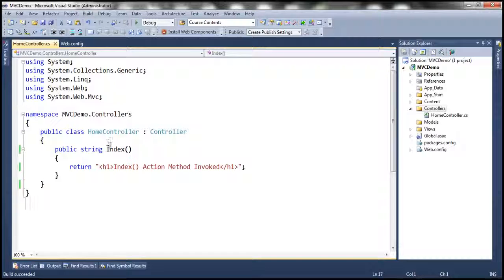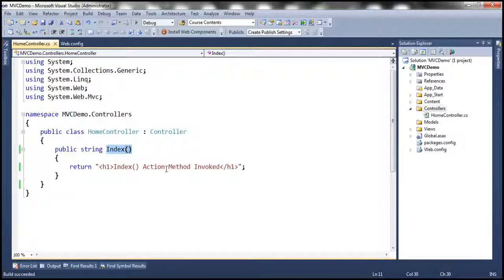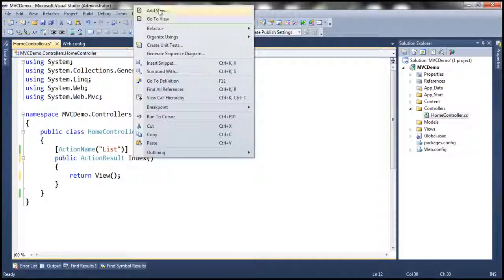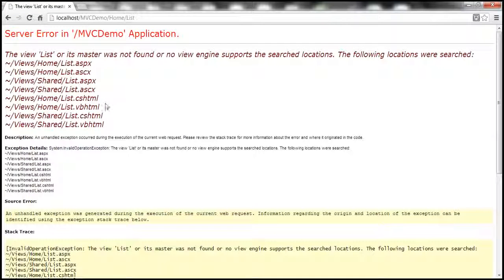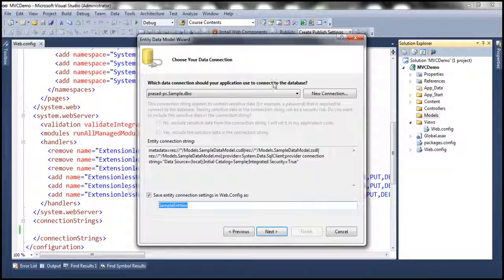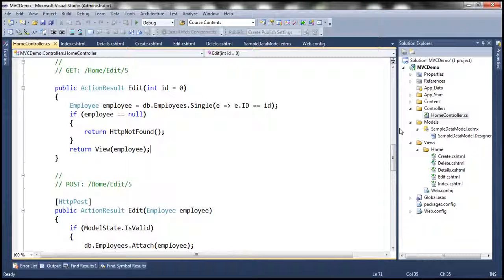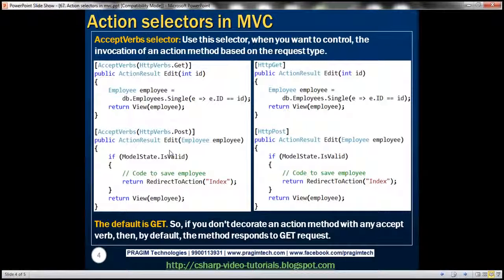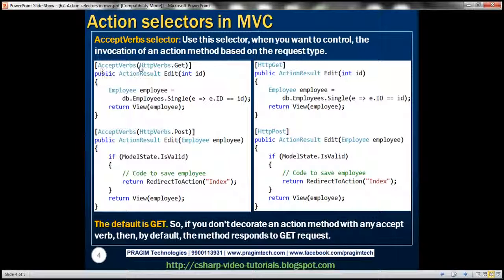Part 67 Action selectors in mvc